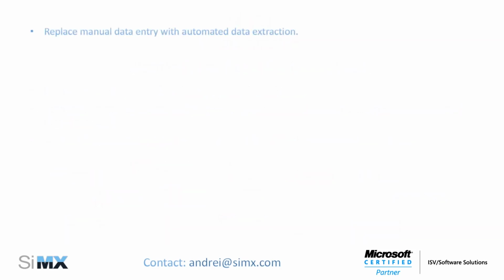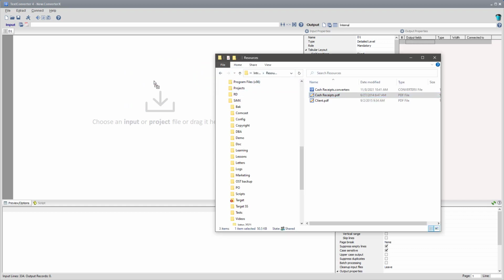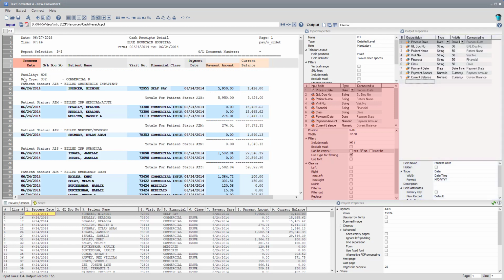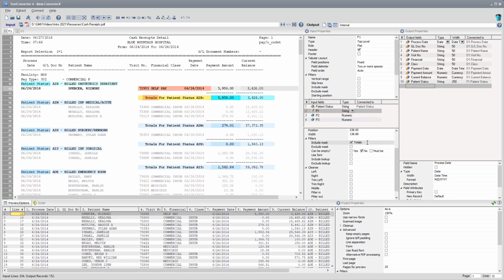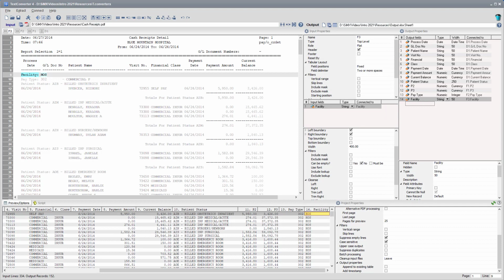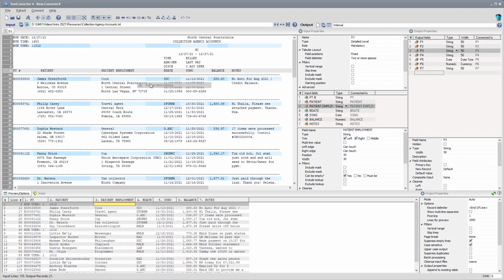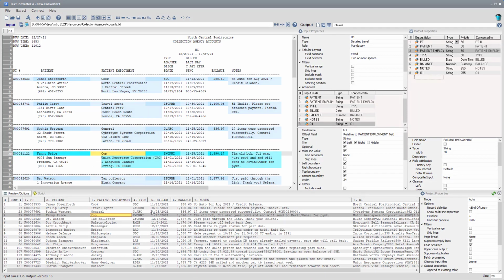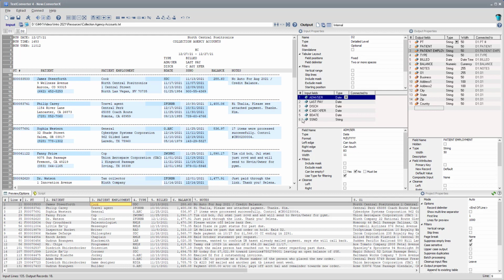SiMX TextConverter. Award-winning data extraction software.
This introduction of award-winning data extraction software TextConverter is intended for companies and individuals looking to replace manual data entry with automated processes and to improve the accuracy of data acquisition while driving down the cost.
30-years of experience in creating and enhancing data processing software combined with engagement of business professionals in manufacturing, finance, healthcare, automotive, and many other fields has produced this efficient, easy to use data extraction software.
Thousands of clients ranging from individuals and small businesses to Fortune 500 companies around the world use our software to automatically extract information from financial reports, invoices, purchase orders, certificates, and any other types of business documents.
TextConverter will help you replace manual data entry with automated data extraction.
It will improve the accuracy and speed of your data processing operations and will reduce the cost up to 5 times.
Your data processing workflows will get data from any sources: local and remote files, emails and email attachments, cloud storages, web portals, and programming interfaces.
TextConverter will read data from any file format: PDF and HTML, Excel and Word, Text, Scans and images. You will be able to extract data from any business documents: invoices and purchase orders, financial and inventory reports, phone bills, certificates, and payroll reports.
The extracted data can be loaded to any output destination: Excel, CSV, Text, dBase, MS Access, MS SQL, Oracle or any relational database, Google BigQuery, Data lakes, AS 400, and other enterprise systems.